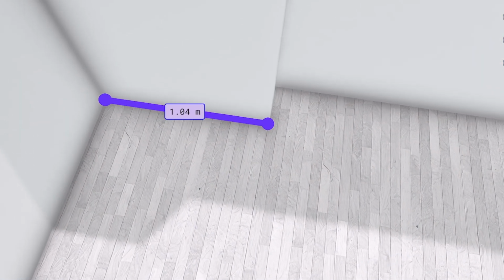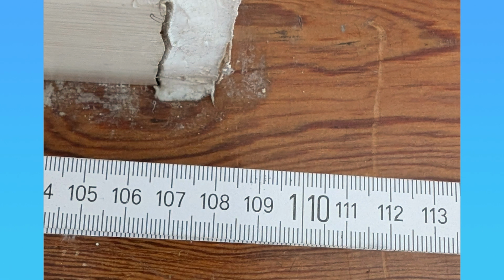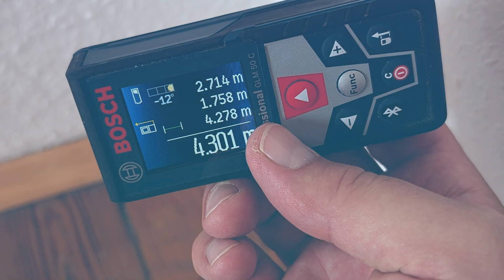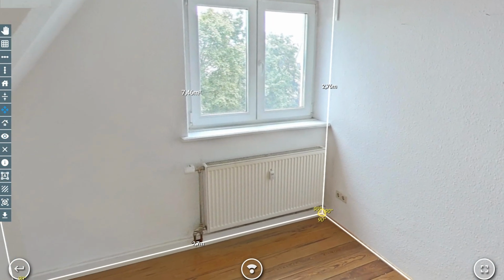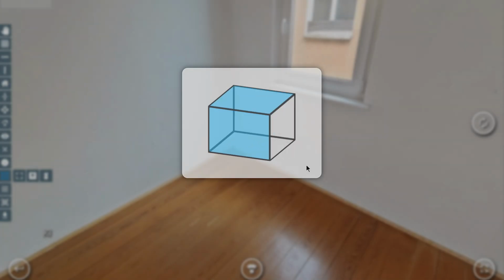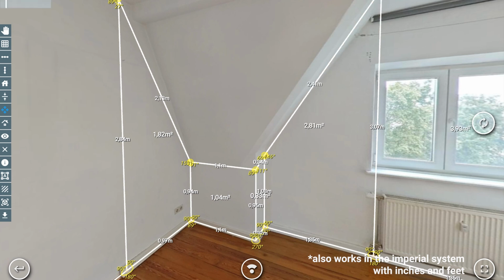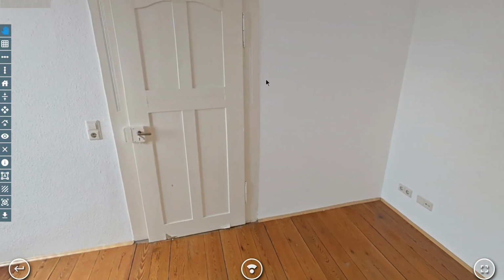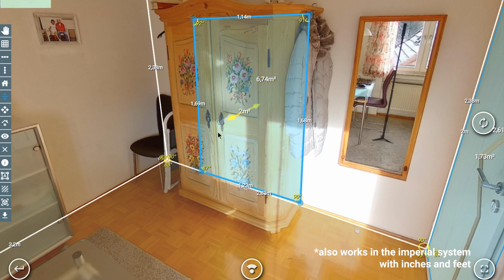iPad Pro LiDAR vs. 360° Camera Measurement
We took a closer look at the LiDAR sensor on the iPad Pro and compared it with room measurement using a 360° camera (Ricoh Theta X). How fast is the LiDAR sensor, what does it actually capture, how accurate are the measurement results and how does it compare to 3D room measurement with the 360° camera?

We used our self-developed technology for the room measurement with the 360° camera.